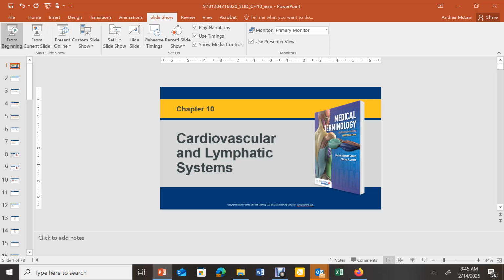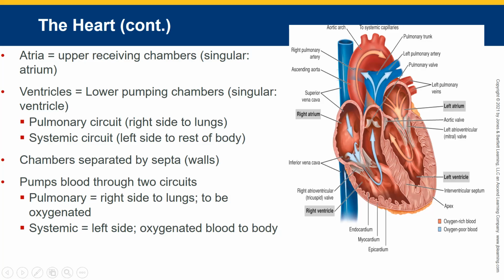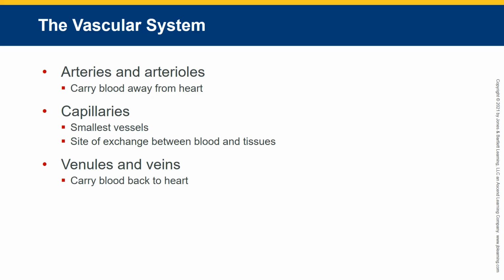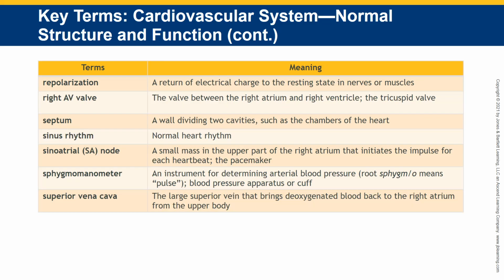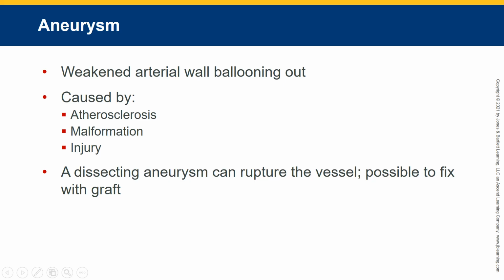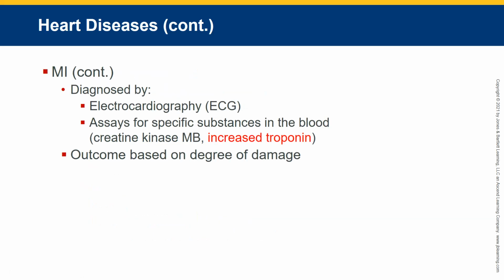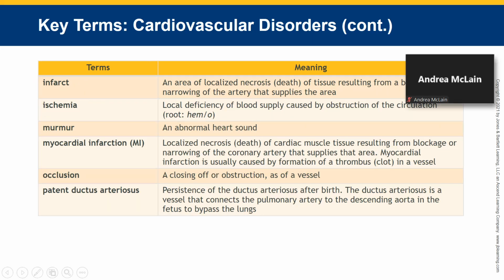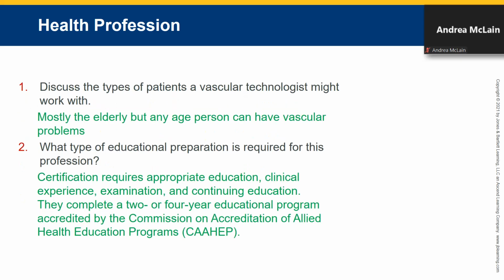chapter 10 cardiovascular and lymphatic system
From Cohen, BJ and Jones, S. (2021) Medical Terminology: An Illustrated Guide. 9th Edition. Jones and Bartlett Learning. Ch 12